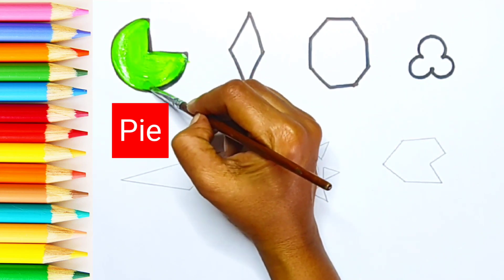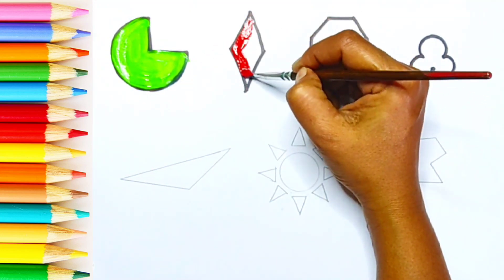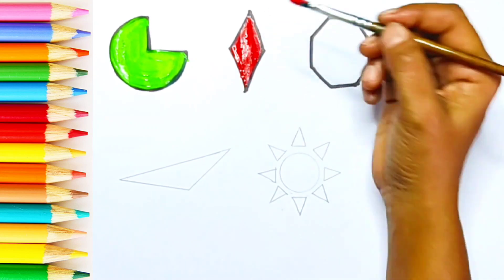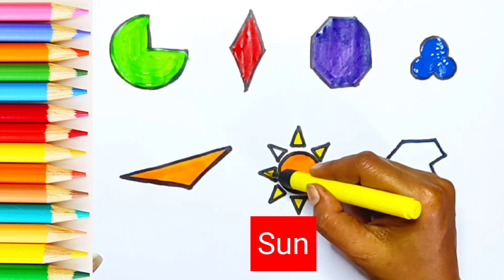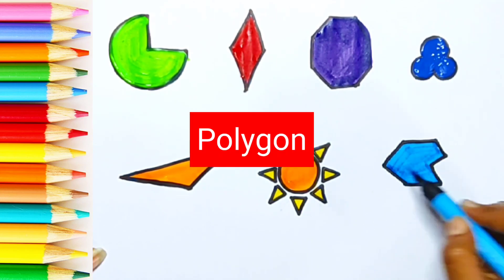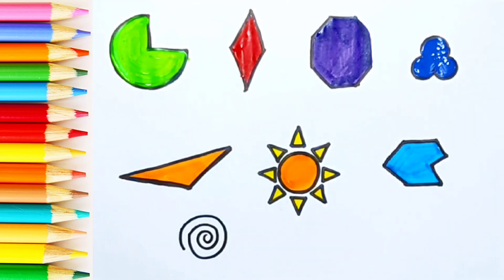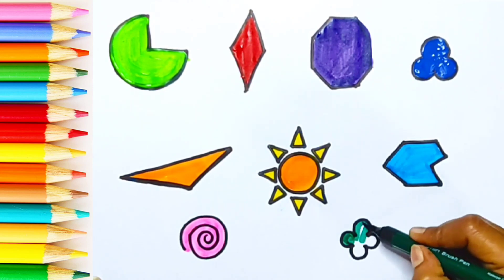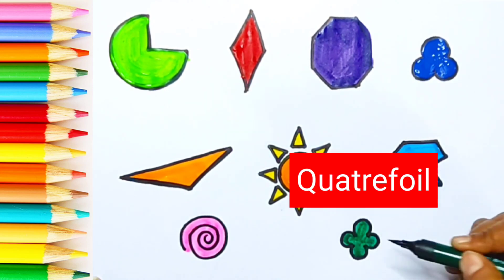2D shapes name | shapes drawing and colouring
Shapes
2d shapes
Shapes drawing
Learn shapes

Square
Rectangle
Triangle
Circle
Oval
Pentagon
Star
Heart
Hexagon
Ellipse
Trapezoid
Parallelogram
Rhombus